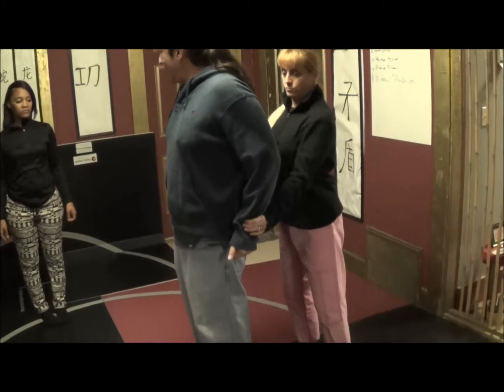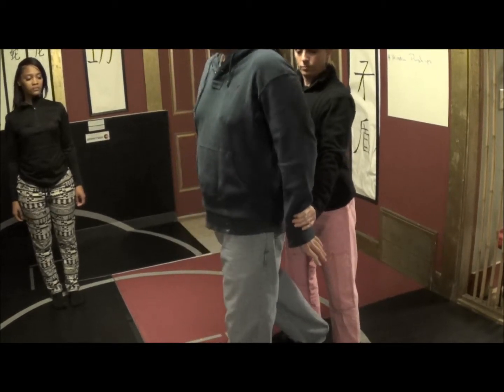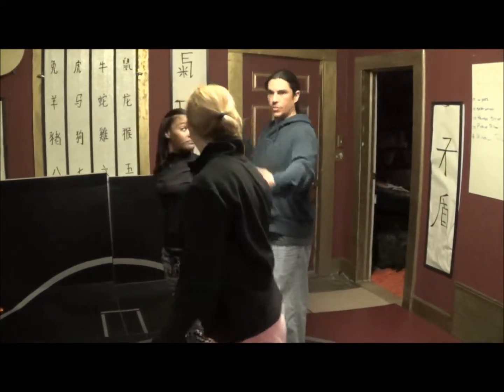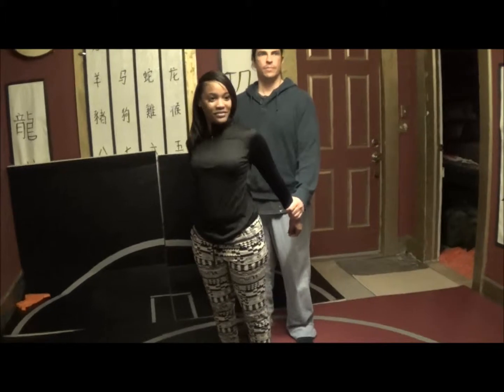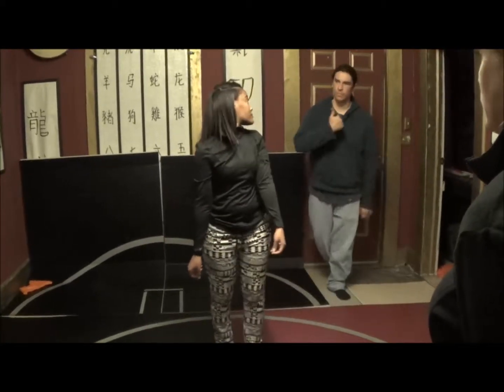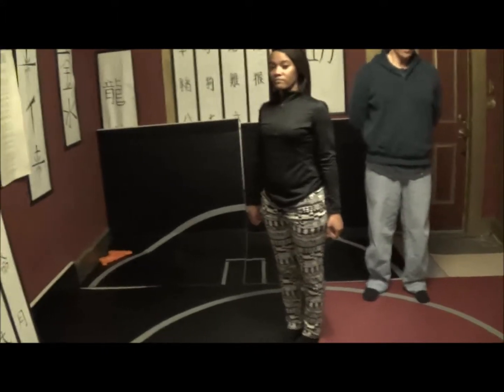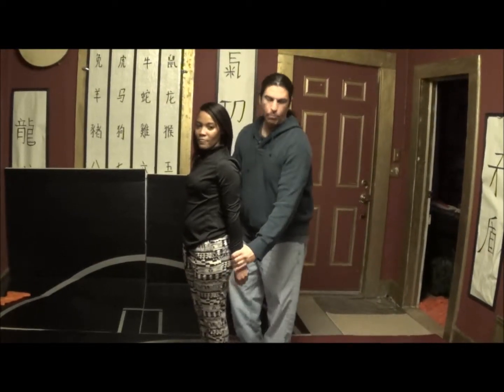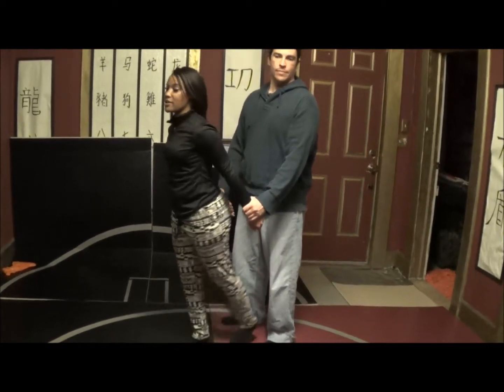Duel Wrist Grabs from behind Row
Swoop, or the Row